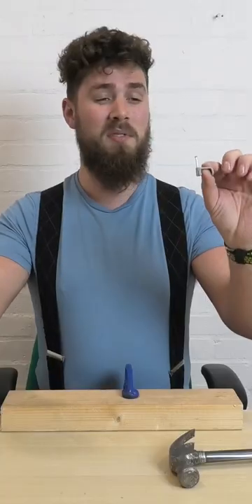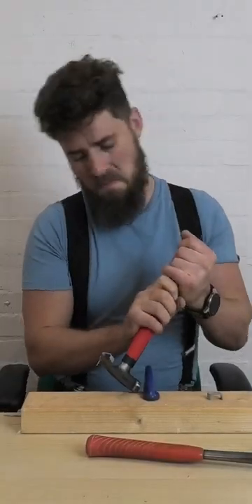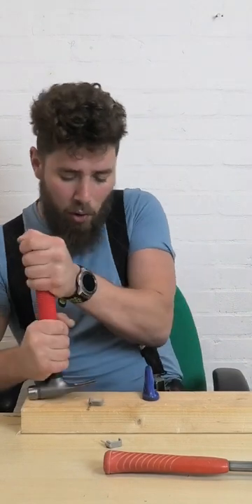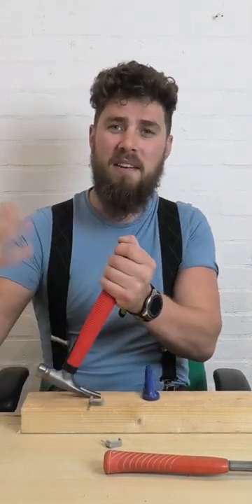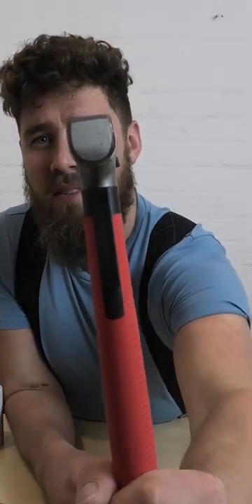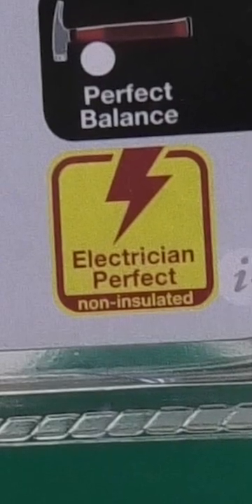The PERFECT hammer for ELECTRICIANS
Check out more reviews for the Wiha Electrician's Hammer in Tool Talk

About the Wiha Electrician's Hammer:
Simplifies your work : Flat claws allow you to remove nails and nail clamps easily.
Increases your efficiency : Perfect balance thanks to optimum weight distribution for effective handling.
Improved access: Perfectly suited for use in confined working environments thanks to the combination of a square and round head shape.
Application: Easily removes nails and nail clamps or positions cables and dowels. Ideal for use in a confined working environment.